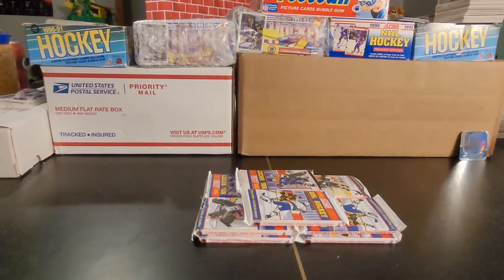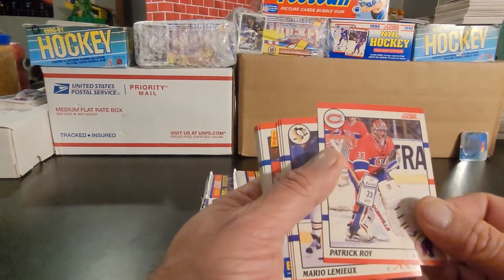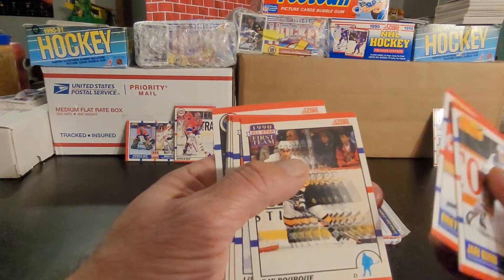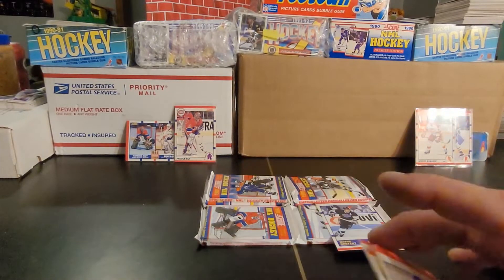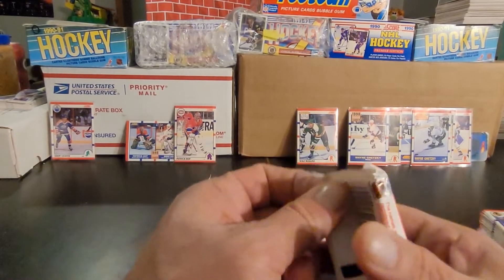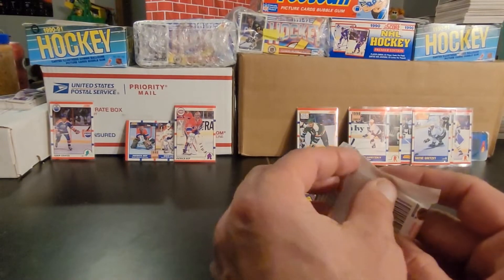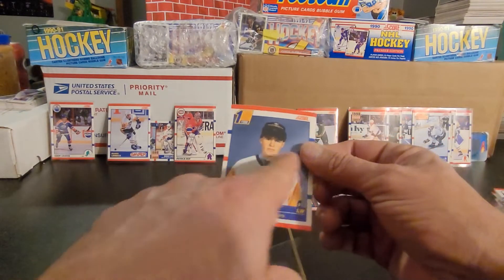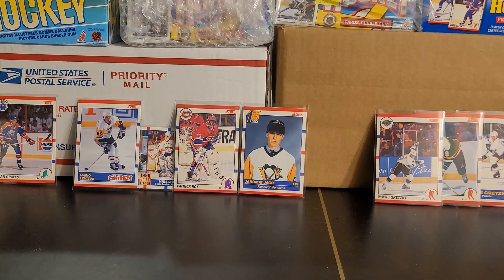1990 Score Hockey Cards Pack Opening Great rookie cards found again!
1990 Score Hockey Cards   Pack Opening   Great rookie cards found again!

1990 Score Hockey - 10 pack opening, ROOKIE CARDS! And - Gretzky and Lemieux!

1990 was a great year for Hockey card collectors as both Score and Upper Deck issued their first Hockey Card sets - and packs. 1990 Score Hockey was a nice-looking set considering it was issued in the junk wax era. The one thing I never liked about Score Hockey Cards packs - similar to baseball, was what I call the garbage bag packaging, which was ugly, and could damage the potentially precious gems inside the pack.

Score Hockey Cards in 1990 in many ways were nicer looking than other brands, great action photos typically on the front of the Hockey Card, and a full color head shot on the back, stats from 1989-90 and career, and extensive biographical information. You really KNEW about the player on the card!

There were two versions of the Score hockey cards. The American Score set had blue borders and the card backs were in English only. The Canadian Score cards had red borders and had bilingual card backs in English and French, so in this video, I may be opening packs from both 1990 Score Hockey Canadian and 1990 Score Hockey American.

When you think of 1990-91 Score Hockey cards, you think of Eric Lindros, who although was only 17 years old at the time, was considered to be the next great hockey player. The media hype around Lindros was huge, and they had him pegged to be the next NHL once-a-decade talent, following in the footsteps of Mario Lemieux in the 1980s, Wayne Gretzky in the 1970s, and Bobby Orr in the 1960s. Yeah, he was a superstar, he did not live up to the enormous expectations, like others in many sports who although great are overhyped before they even start their careers. He didn’t win a Stanley Cup, and his career was cut short by injuries. He was, for a while, the most dominant player in the NHL - but his talents at times were overshadowed by others.

Included in the 440-card set was a subset of 1990 NHL Draft picks, as insert cards and numbered cards were not really a thing yet. Included in that subset is the only 1990-91 rookie card of Martin Brodeur. There has always been a premium on goalies in the hockey card market. Say what you want about Patrick Roy, Dominik Hasek, Ken Dryden or even Terry Sawchuk. Brodeur’s resume allows him to lay claim to being the best goalie in NHL history. If you don’t think he was, it doesn’t really matter. The record book says he was.

In addition to the exclusive Brodeur and Lindros RCs, the set includes rookie cards of Jaromir Jagr, Mats Sundin, Sergei Makarov, Owen Nolan, Jeremy Roenick, Mark Recchi, Curtis Joseph, Mike Modano, Alexander Mogilny and dozens more.

Outside of great rookie cards in the 1990 Score Hockey packs, there are all the stars of the days as well, with several Gretzky, Lemieux and others represented in various subsets.

I hope you enjoy this video as much as I enjoyed ripping through these packs of 1990 Score Hockey Cards - if not more!

Blessings always!